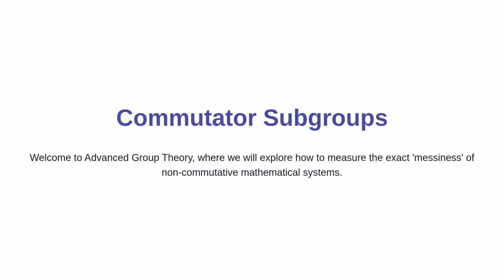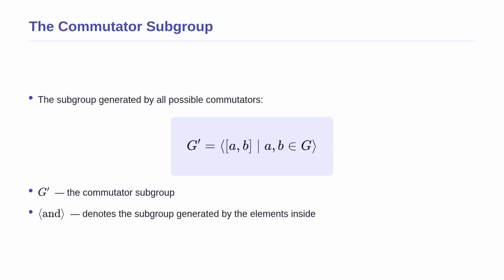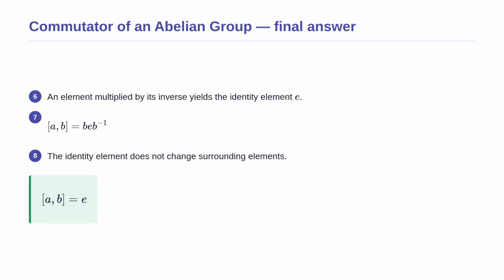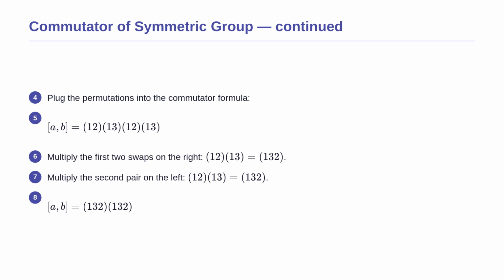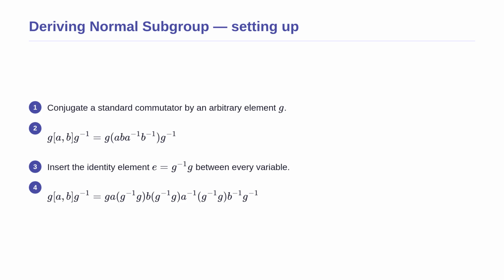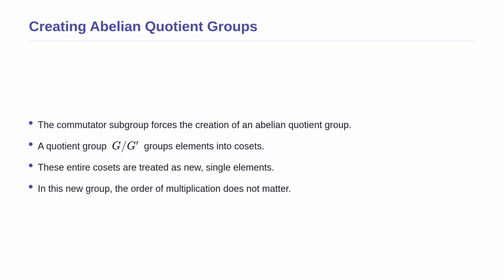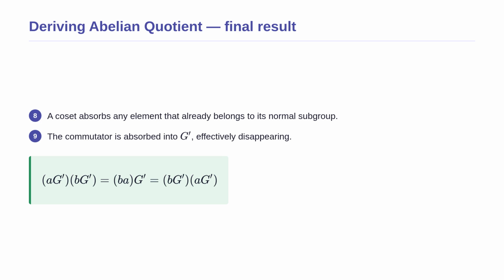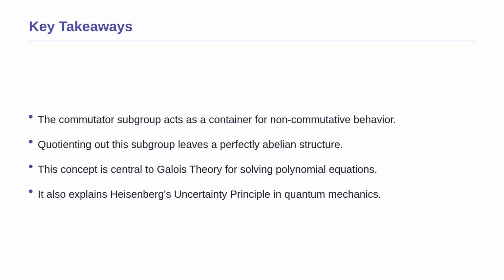Advanced Group Theory - Commutator Subgroups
Video lecture on Commutator Subgroups for Advanced Group Theory.